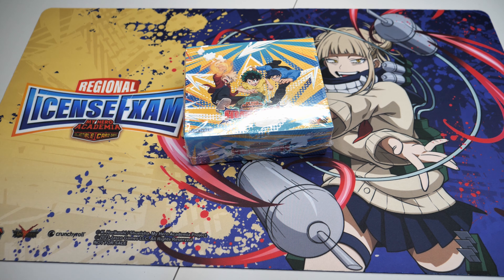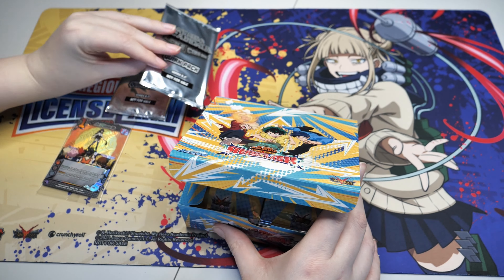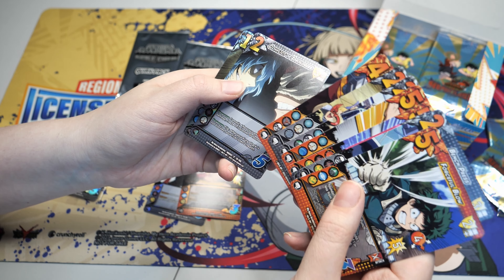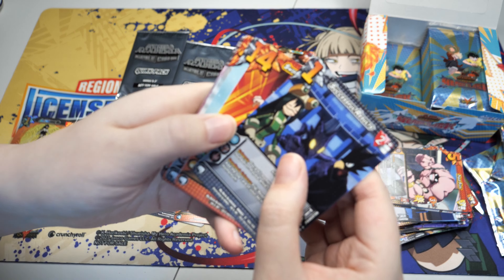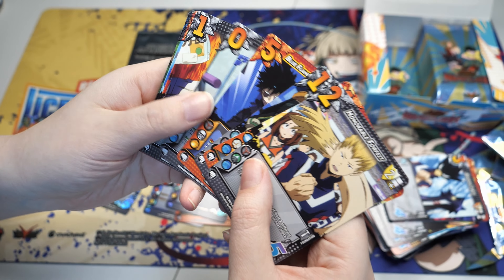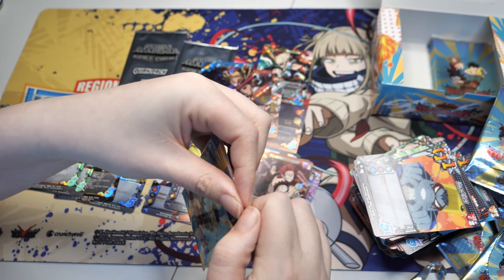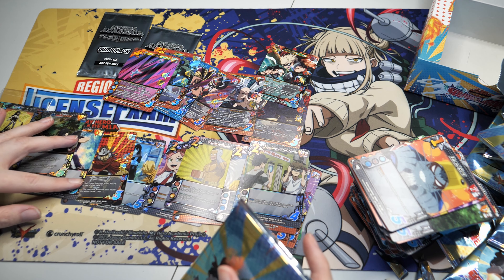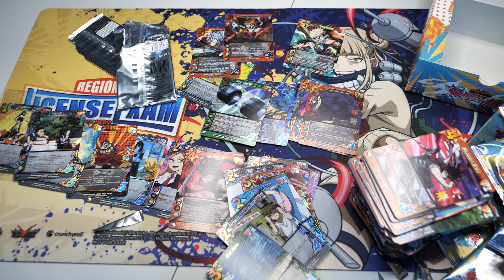I can't believe how CHEAP this booster box was! My Hero Academia Trading Card Game!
Music used -
Suteki - Moonphase
Tokyo - Ever Fall
Allem Iversom - Downwards
Gemp - Floral Cosmos
Idealism - Fragments